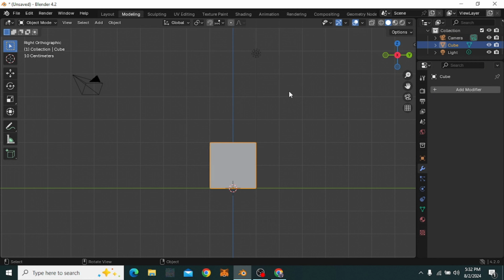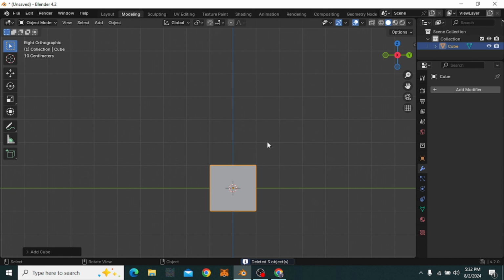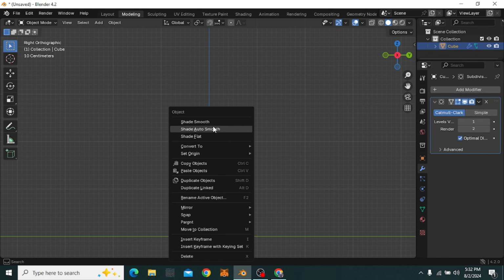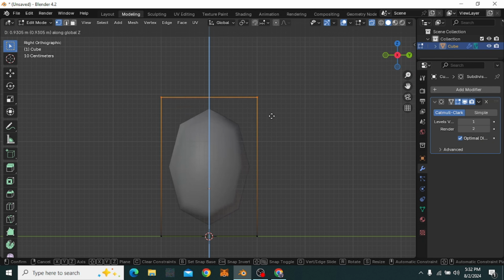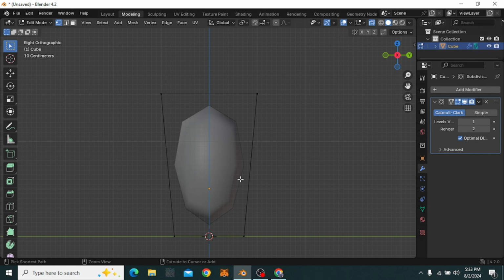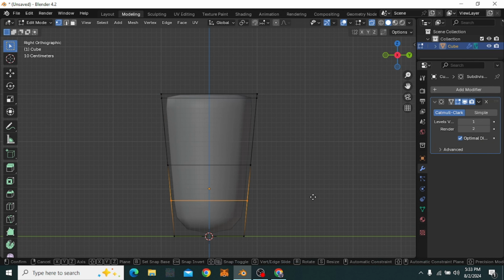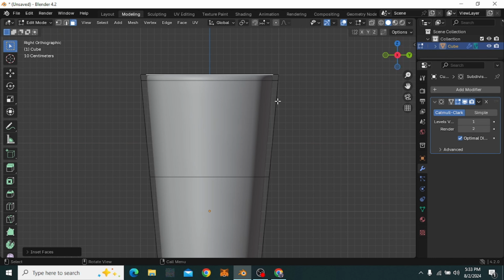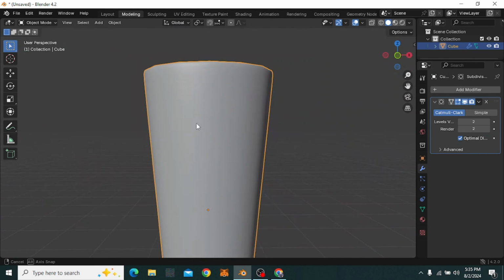Making a glass in blender / starting 3d modeling / model 1/ beginner tutorial/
Title: Making a Glass in Blender / Starting 3D Modeling / Model 1 / Beginner Tutorial

Description:

Welcome to my Blender tutorial series for beginners! 🎉 In this video, we'll be diving into the world of 3D modeling by creating a realistic glass from scratch. Whether you're new to Blender or looking to sharpen your skills, this step-by-step guide is perfect for you.

🌟 What You'll Learn:

Basics of Blender interface
Essential modeling tools and techniques
Applying materials and textures to your glass model
Simple rendering tips for stunning results
Join me on this exciting journey into 3D modeling and let's create something amazing together!